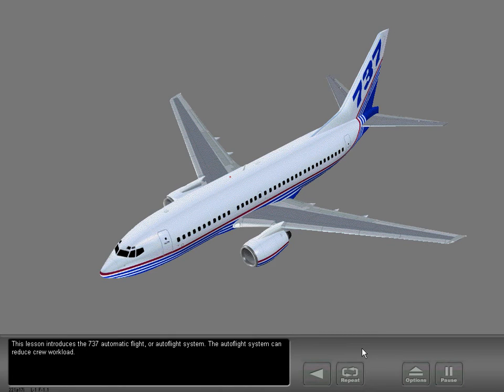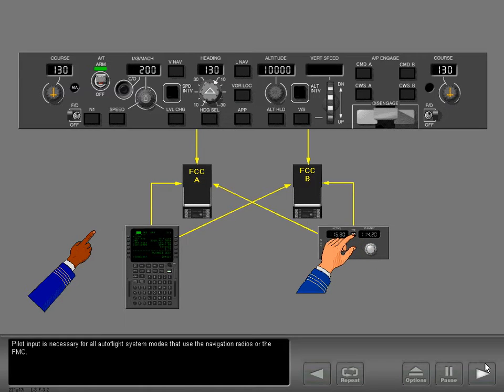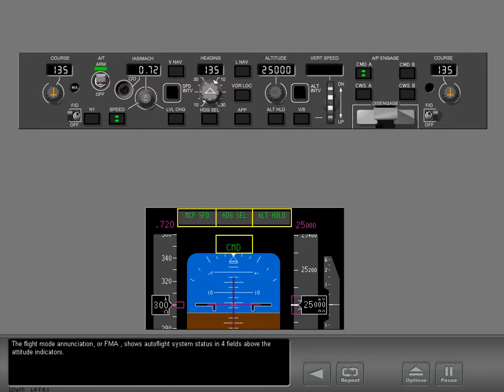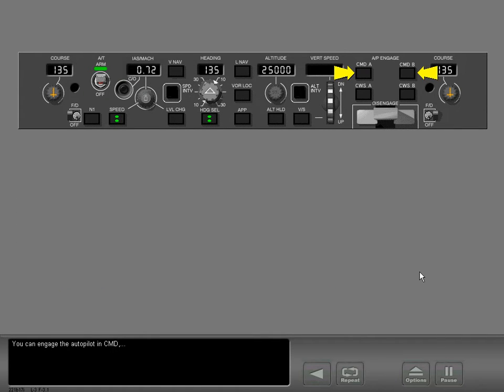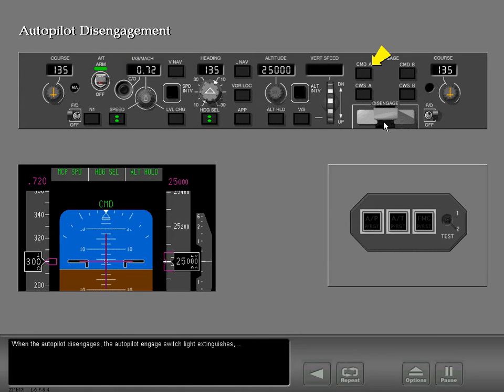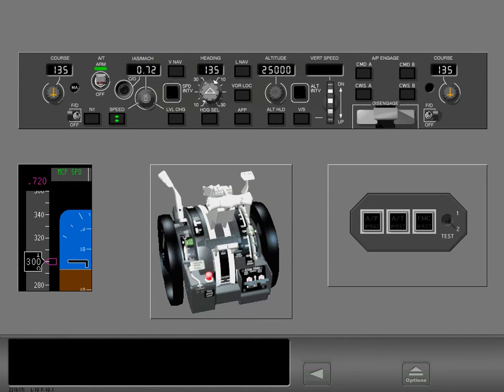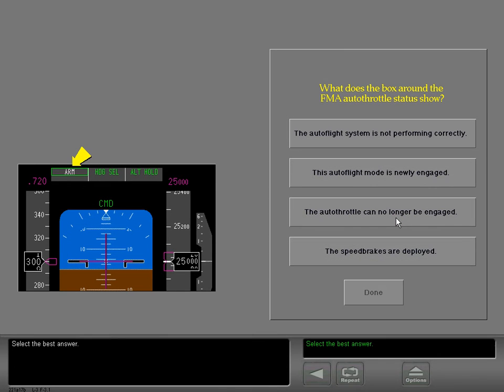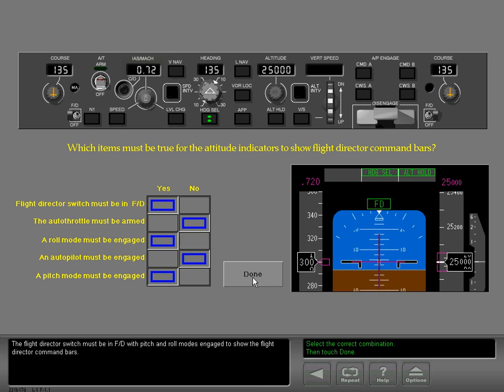Automatic Flight Systems Introduction